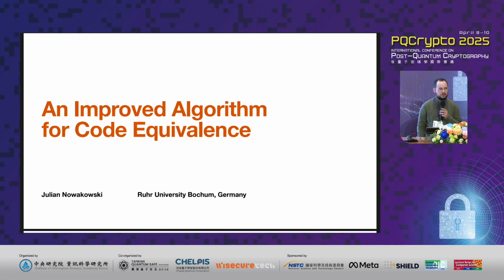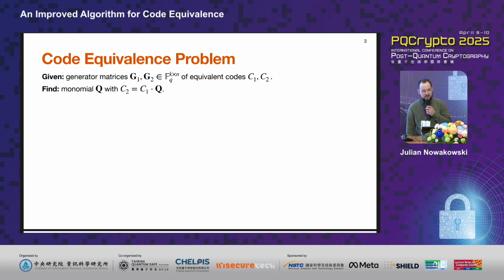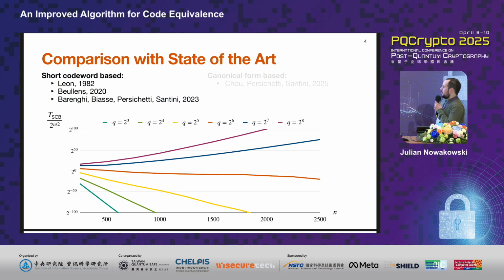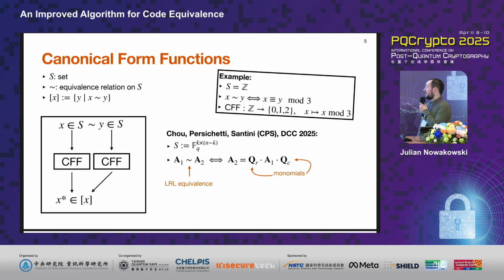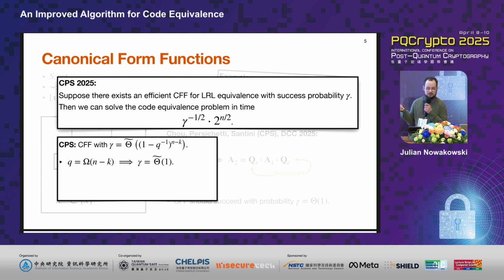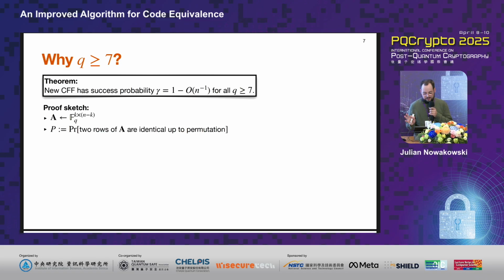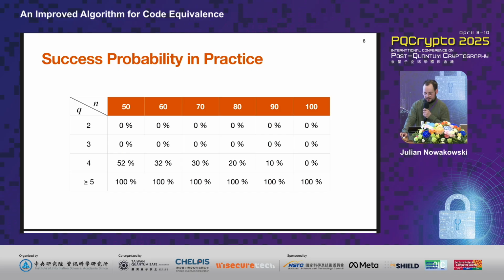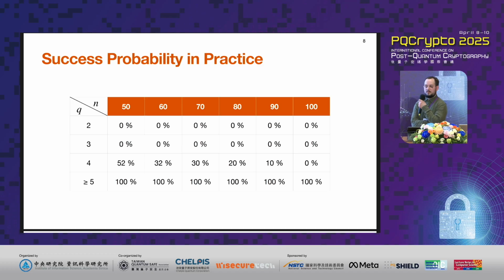An Improved Algorithm for Code Equivalence